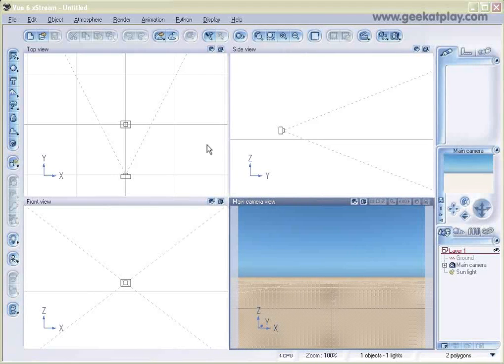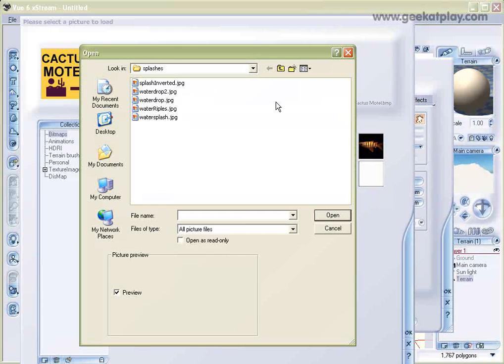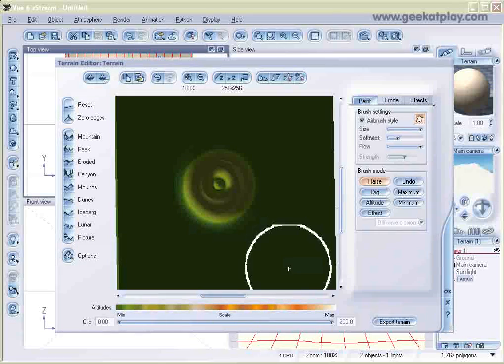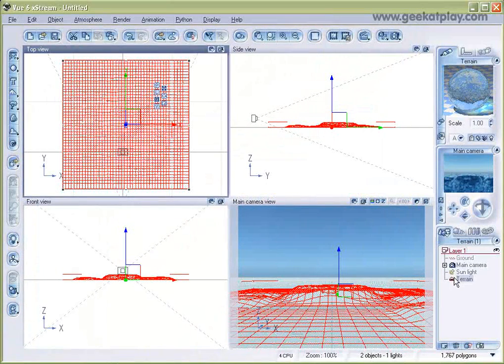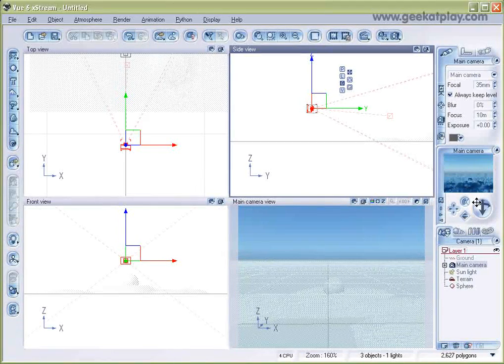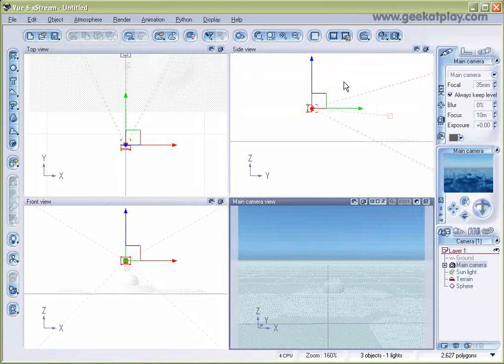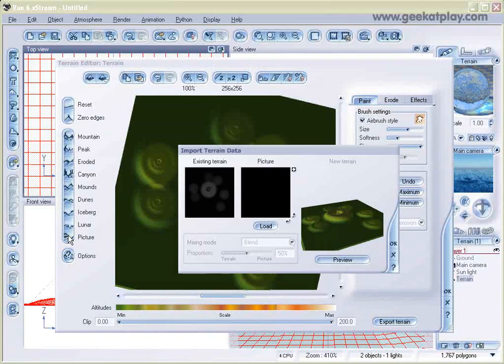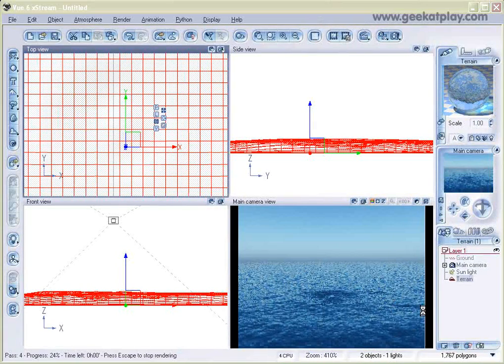Brushes 5. Splash in the Water. Vue 6 [vp1]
Will we ever stop making tutorials about brushes? Well, yes. This is the last one. But you'll be glad we pulled one more trick out of the brush drawer, because here we'll show you how to make water splashes without all the complex modeling.